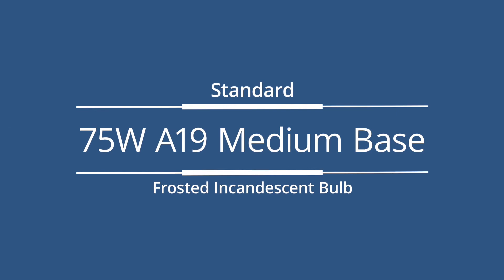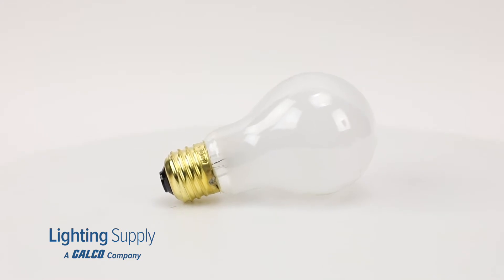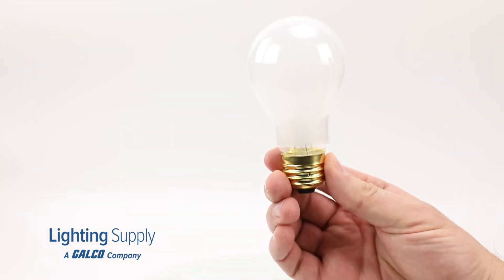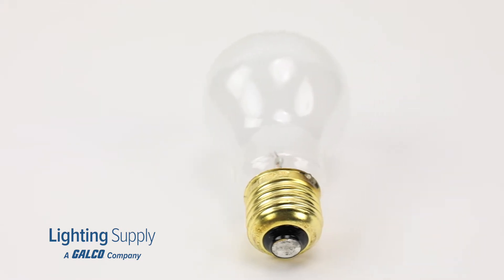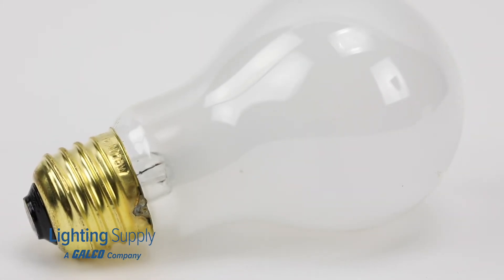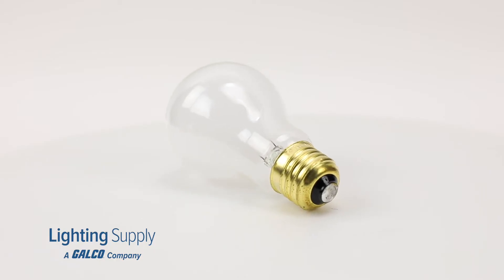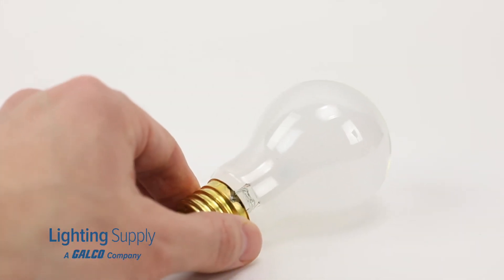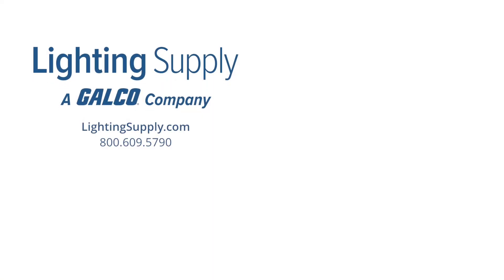Standard 75 Watt A19 Incandescent Medium (E26) Base Frosted Bulb (75ARS130V)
Standard 75 Watt A19 Incandescent 130V Medium (E26) Base Frosted Rough Service 8000 Hour Bulb (75ARS130V)

This A-Shape bulb is rated for rough service, meaning it is constructed with sturdier filaments so it can withstand vibrations and other forces and give you a more durable and longer lasting bulb. The average life of this frosted dimmable bulb is 8,000 hours and it has a voltage of 130V.

You can order this bulb from Standard and hundreds of thousands of other lighting products at lightingsupply.com